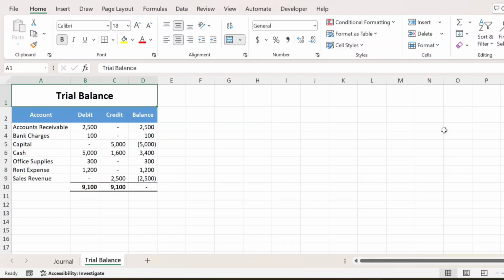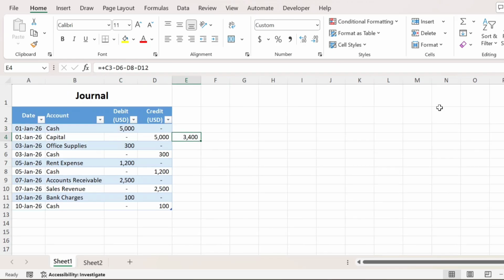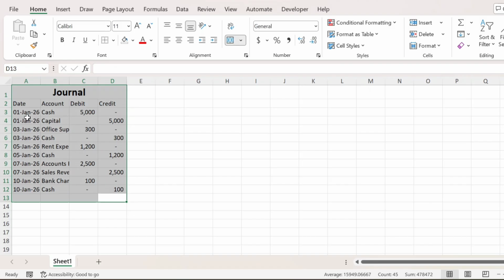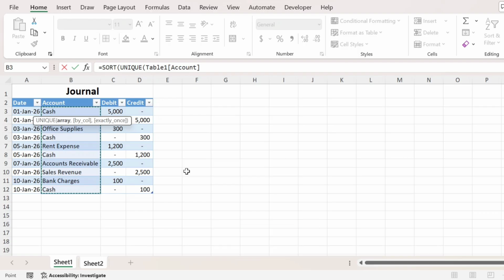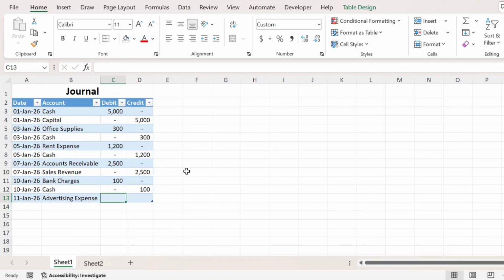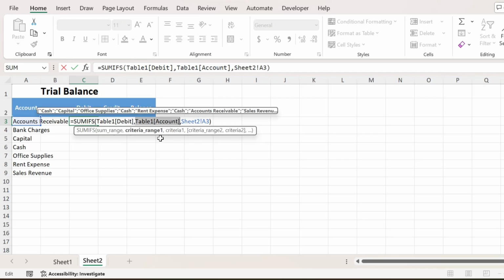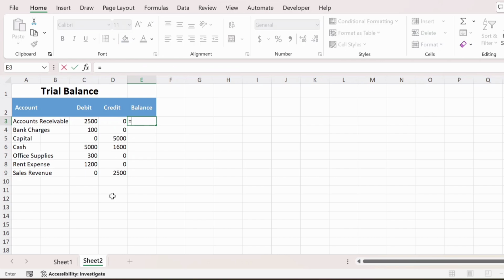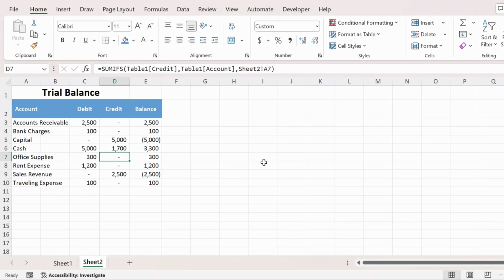How to Create Automated Trial Balance in Excel l Ms Excel Automation Tutorials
Learn how to build a fully automatic Trial Balance in Excel using simple Excel formulas. This tutorial is designed for accountants, finance professionals and accounting students who want to automate accounting tasks in Excel.

In this step-by-step tutorial you will learn how to use Sort and Unique Excel functions, how to organize journal entries, use the SUMIFS function and automatically generate a Trial Balance that updates instantly when new transactions are added.

This is a practical Excel automation technique that can save accountants hours of manual work.

Topics covered in this video:

• Excel tables for accounting data
• Sort and Unique function explained step by step
• SUMIFS function explained step by step
• Creating an automatic trial balance
• Excel automation for accountants

📥 Free Excel practice template included – download it from the description and follow along step by step.

Chapters:
0:00 Intro
0:42 The Problem
1:37 Create the Journal Entry Table
3:35 Create the Trial Balance Section
6:38 Calculate Total Debits with SUMIFS function
8:04 Calculate Total Credits with SUMIFS function
8:57 Calculate Account Balances
9:32 Test the Automation
10:45 Summary